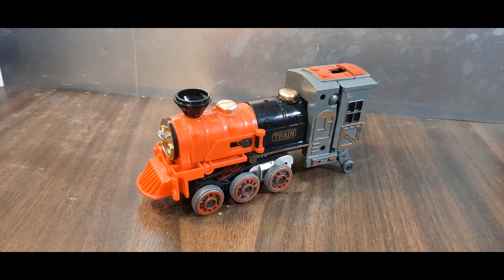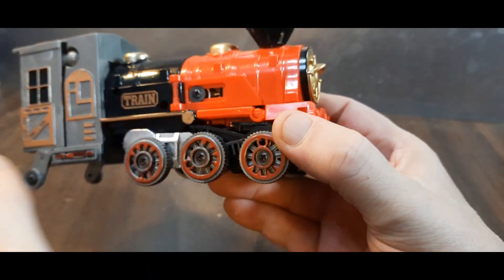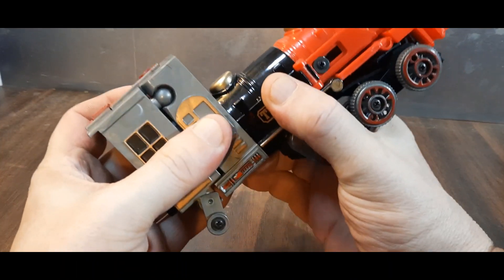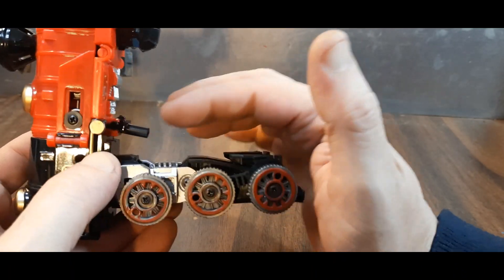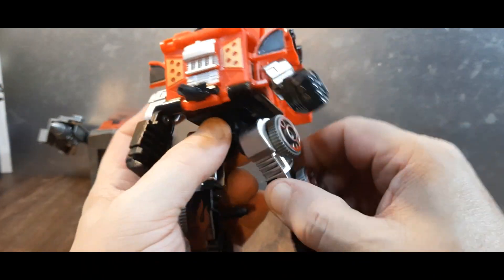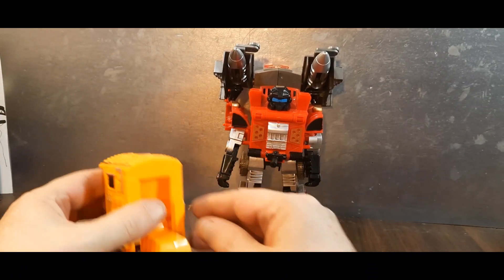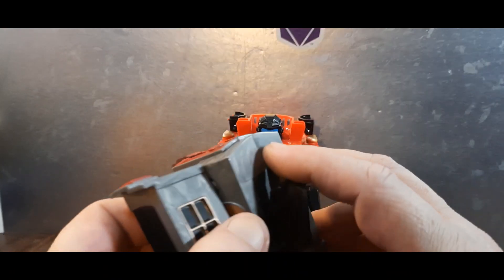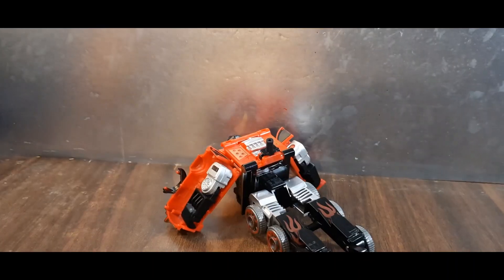Changeable Warrior, MegaTrain Collection Aurora Flame King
My Gear:
Samsung A51

Camera rig:
Bower Pro Kit

Lighting:
2 Bower 12" Selfie Ring Light Studio Kit